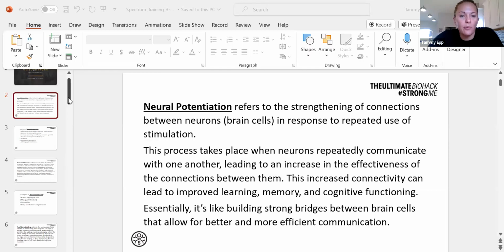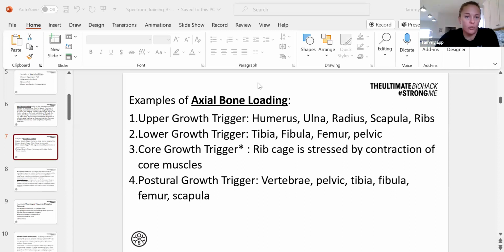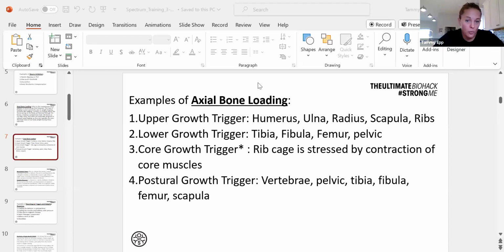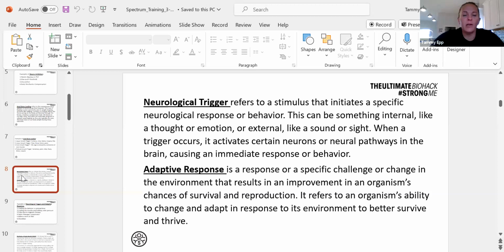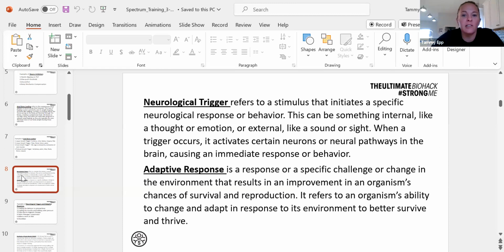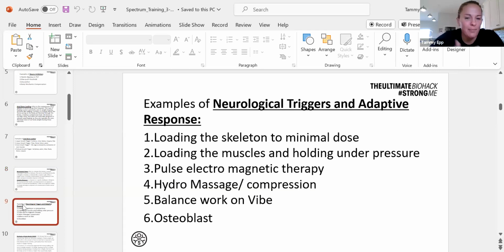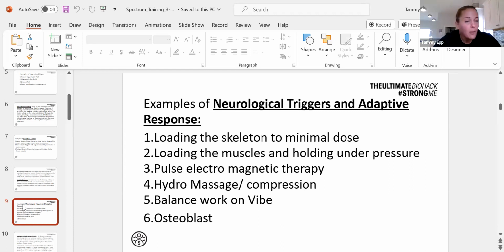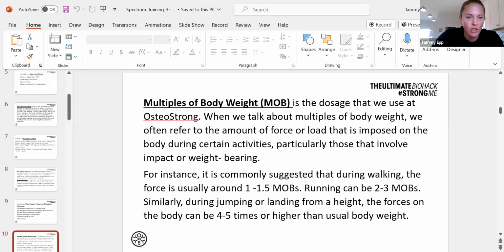OS Vocab training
Axial Bone Loading
Neurological trigger
Adaptive response